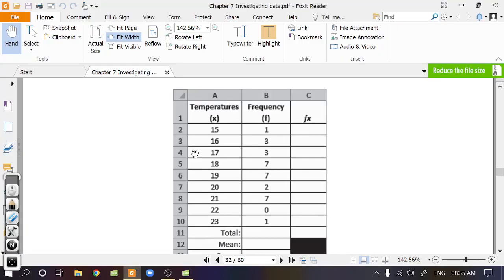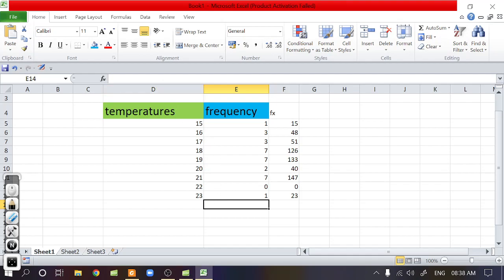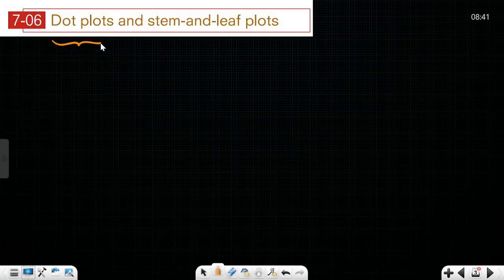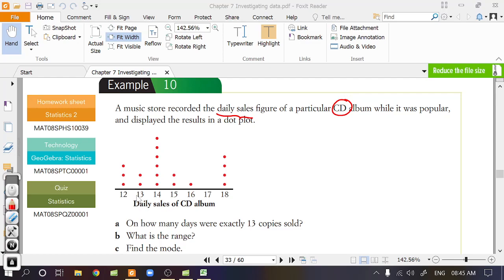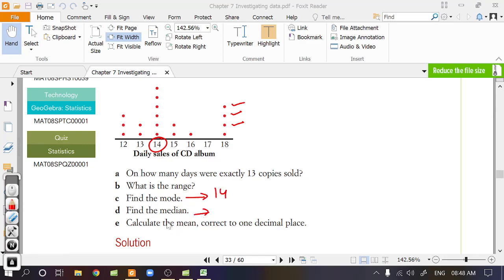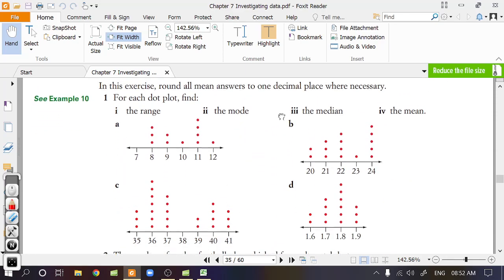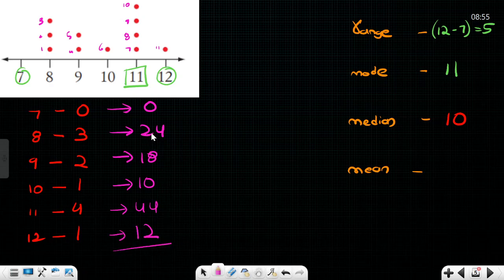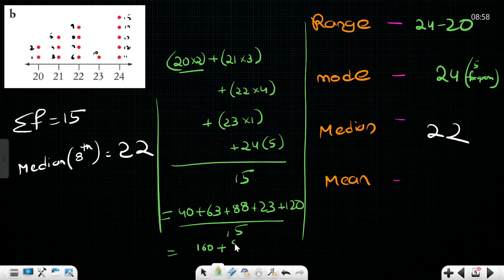25th july class